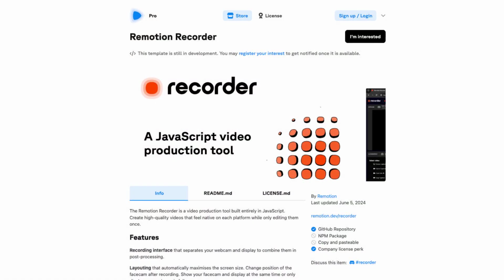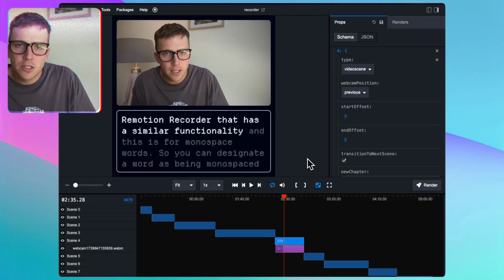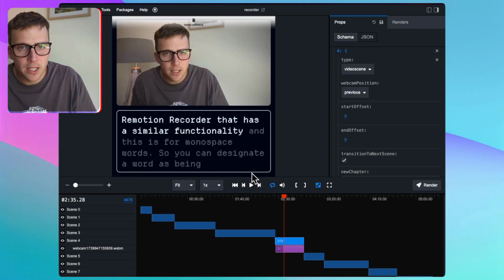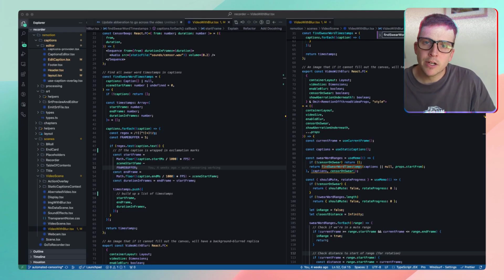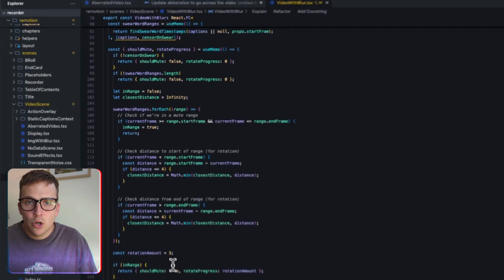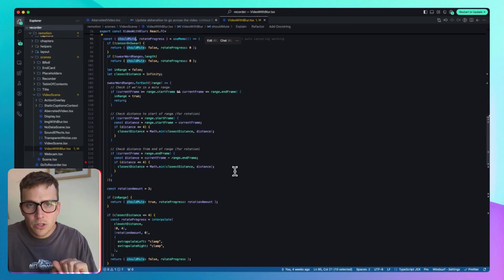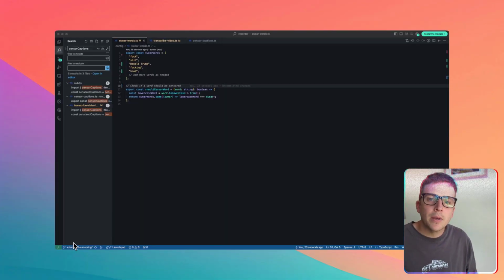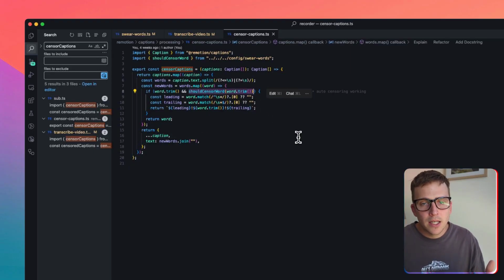Keeping it [PG] - Remotion Recorder Automation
Upgrading the Remotion Recorder to automatically detect the frames where swear words are present, and applying visual and audio effects for the frame range. Fully automated as part of the initial recording pipeline, and fully customizable.